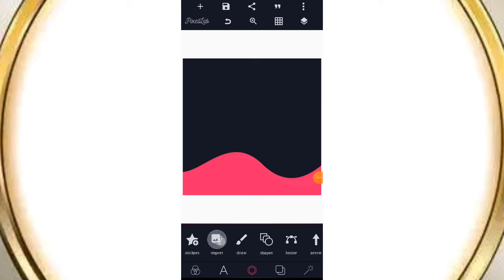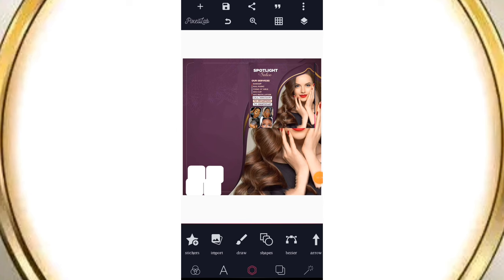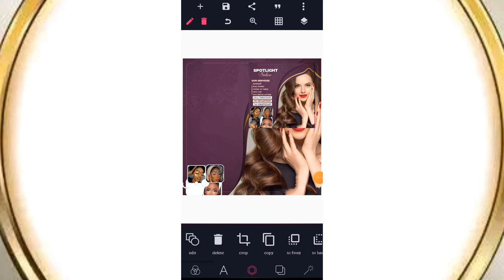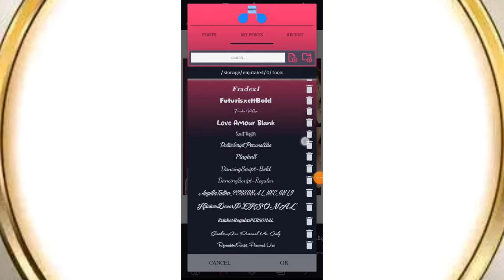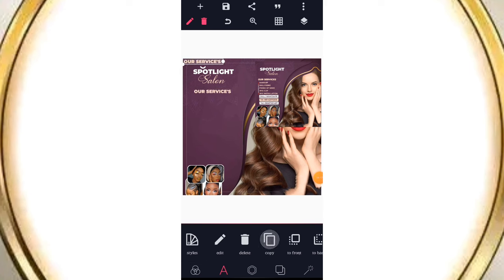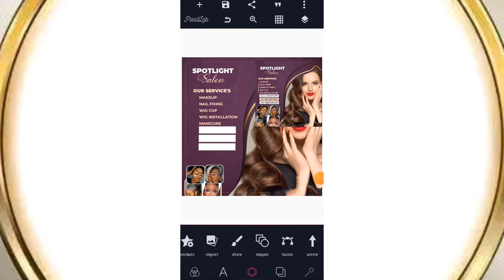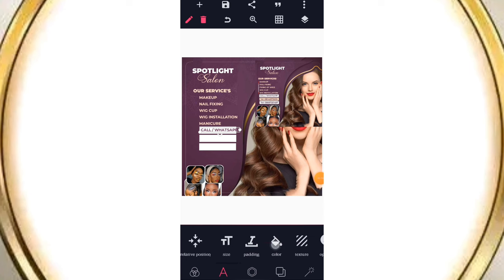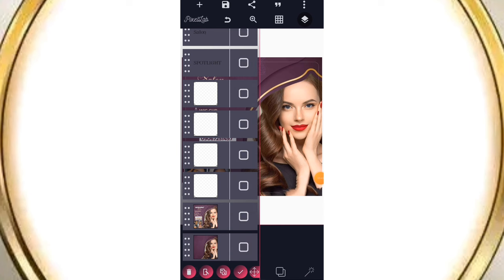How to Create Professional beauty and makeup flyer in pixellab | flyer design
Today's Video contents  the full guide on how you can from scratch create a professional beauty and fashion flyer using your Android Smartphone. All I need you do is to watch the entire video to learn properly how to design catchy flyers

Font USED 🕹️
MONTSERRAT MEDIUM
MONTSERRAT BOLD
fast coffee static

📌IMPORTANT LINKS 🖇️

📌Advanced Pixellab Tutorial - How to Design a Trending Party Flyer in Pixellab | FLyer Design |

.LET CONNECT.

Join our communities for time to time update

KEYWORDS 🕹️
noblecreativedigitalmarketingagency, beautyandmakeupflyeronphone, Plp file for pixellab, beauty Makeup Flyer, Beauty salon flyer design, how to design premium beauty flyer, Pixellab tutorial, beautyparlourposter, Beauty Makeup Flyer Design Pixellab, beautyandhairstyleflyer, NoblecreativeDigitalMarketingAgency, Plp file download, Plp, Makeup artist, Beauty parlour poster, Makeup poster design, Flyer design